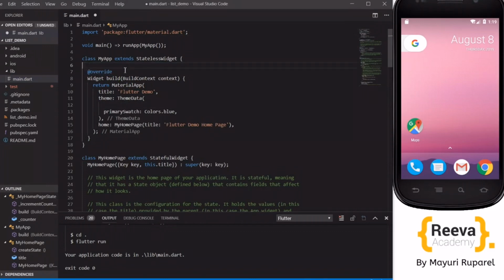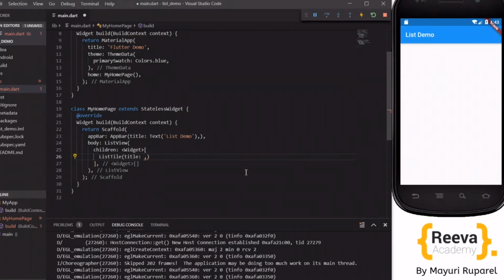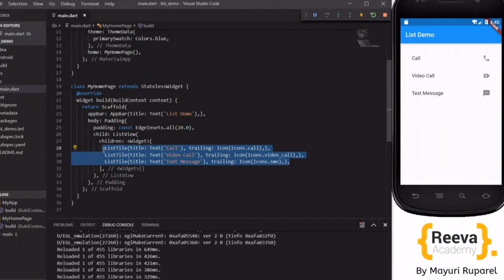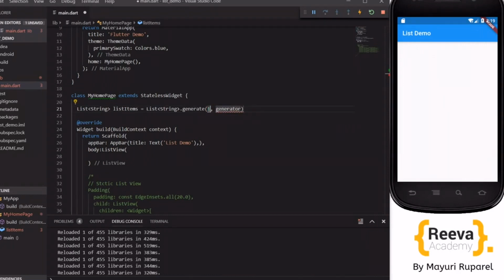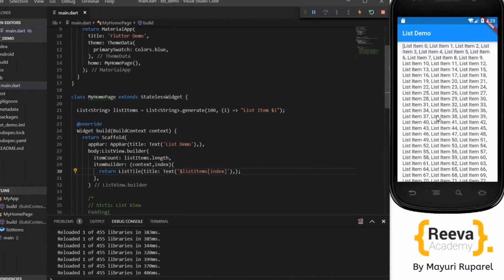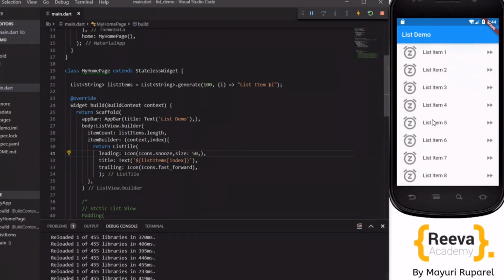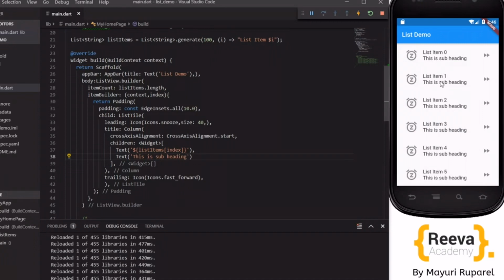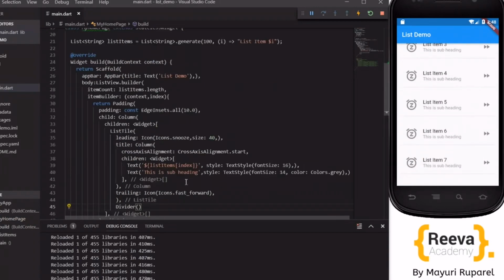Flutter List View | Learn Flutter with Mayuri Ruparel | Flutter Tutorial for Beginners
List View & List in Flutter | Flutter Tutorials for Beginners | Learn Flutter with Mayuri Ruparel

flutter tutorial for beginner
flutter tutorial
flutter course
flutter course free
best flutter course
flutter tutorial for beginners
mayuri ruparel